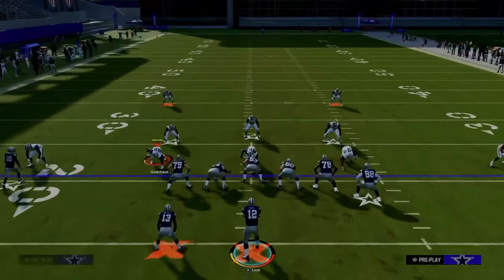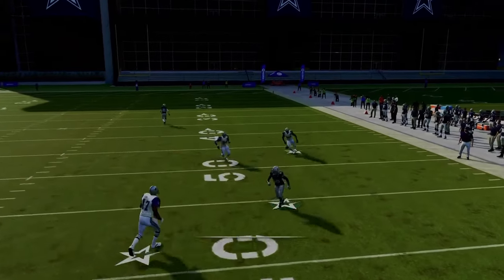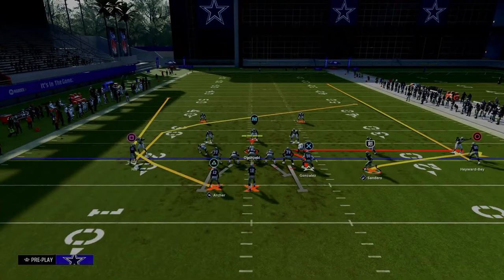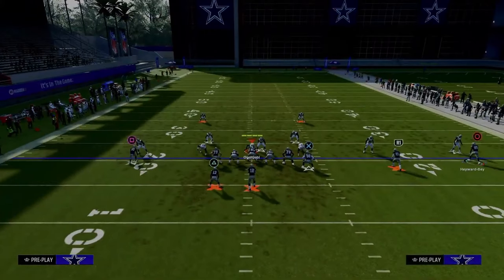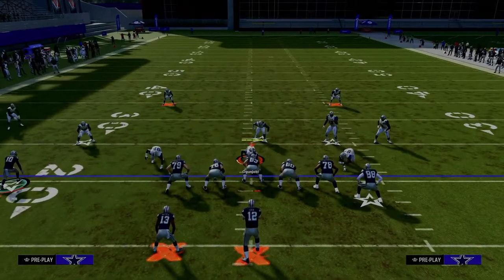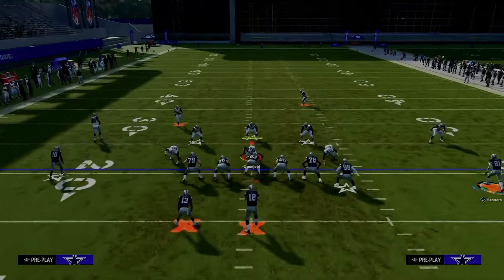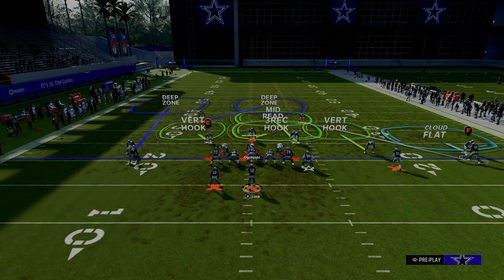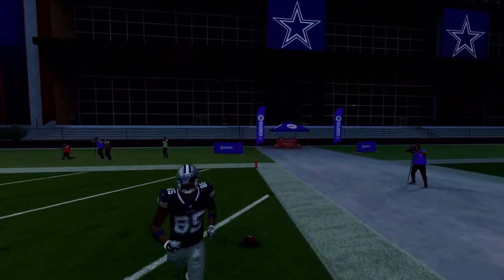#1 OFF META Offense In Madden (FREE eBook)